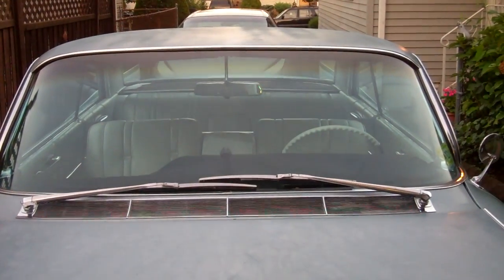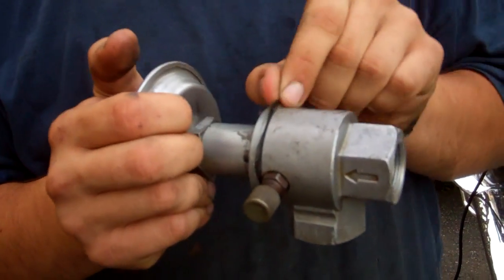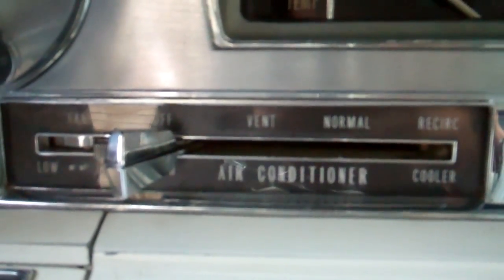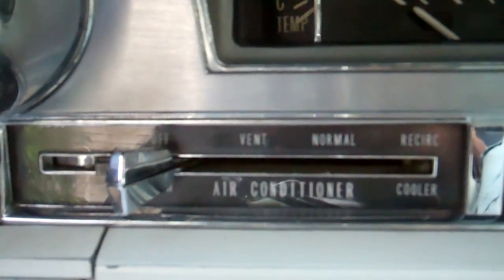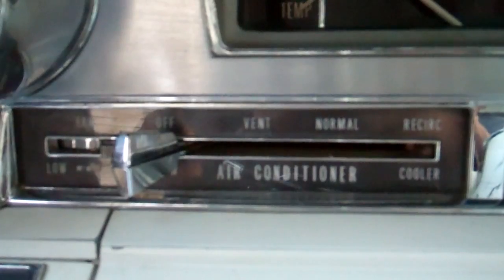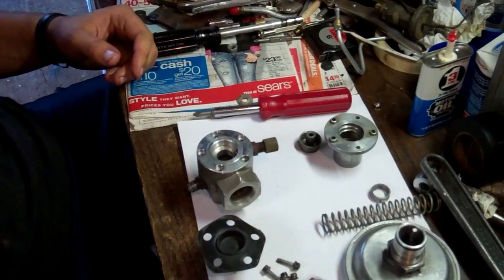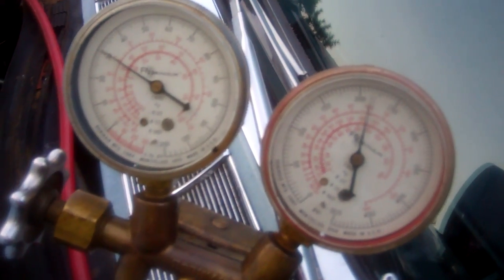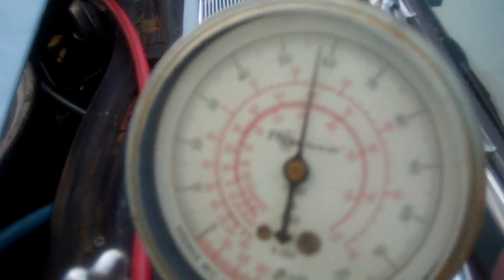1962 CADILLAC AIR CONDITIONING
In this video we rebuild the suction throttling valve and show how AC works on a 62 Cadillac.